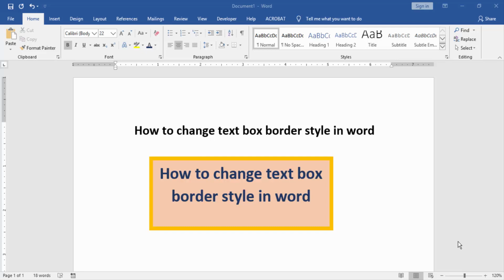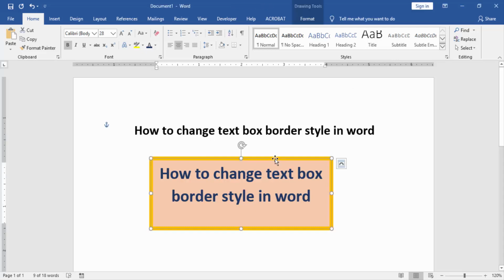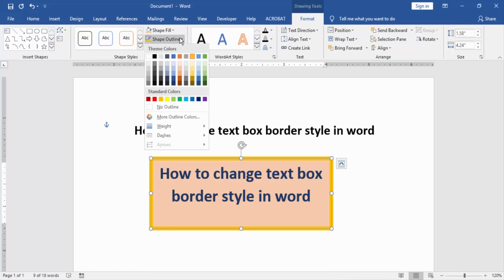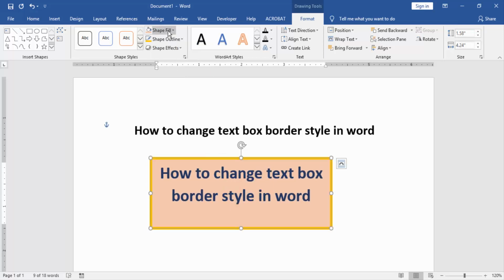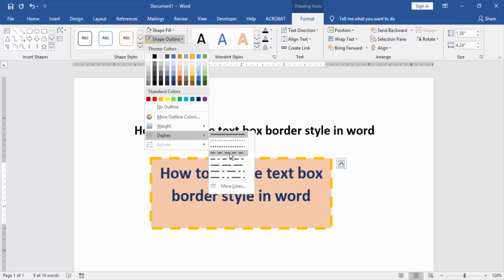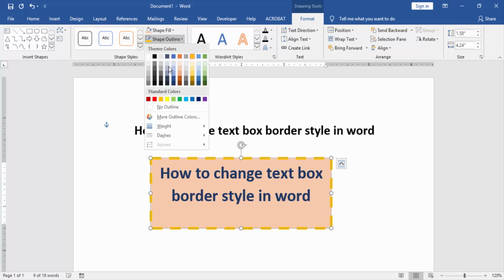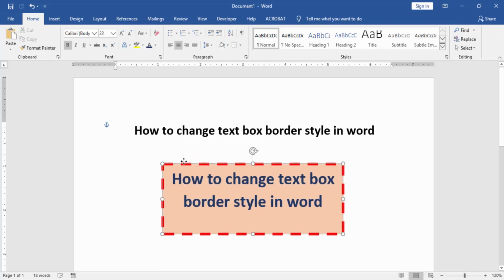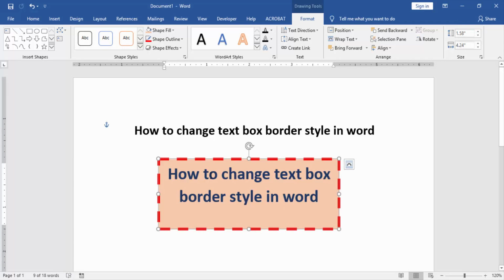How to change text box border style in word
In this video I will show you: How to change text box border style in word